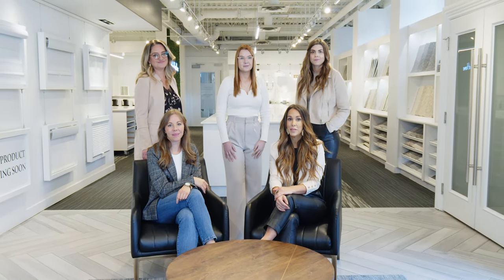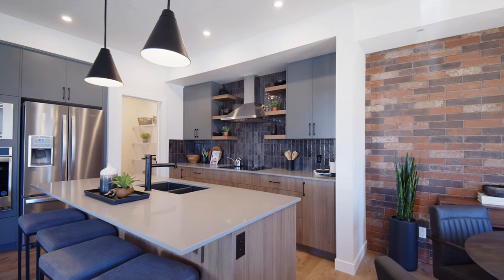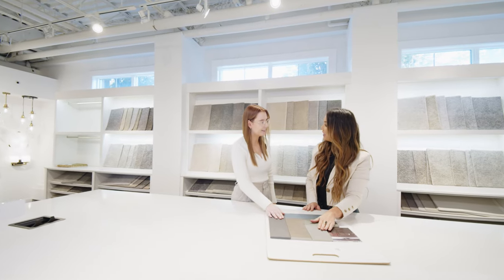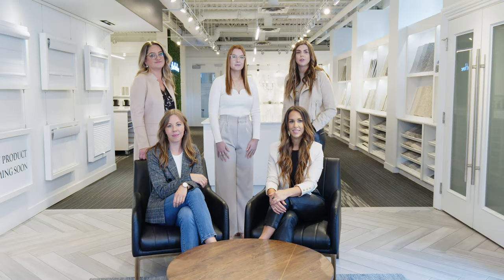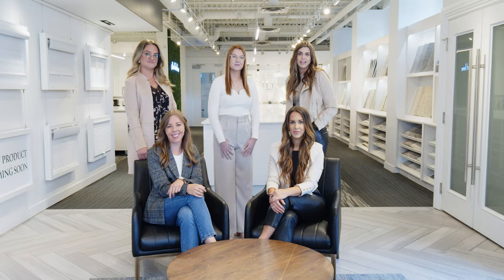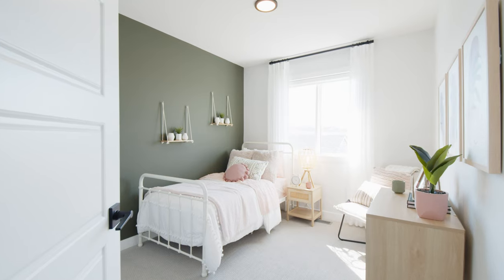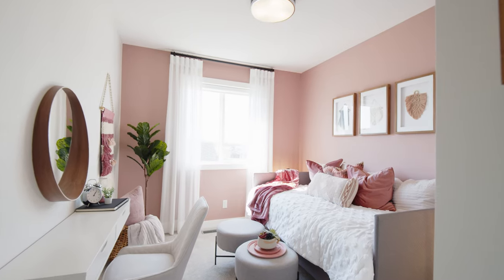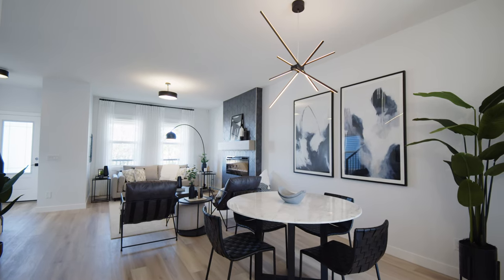Design Centre Tips & Tricks for the New Homeowner | Shane Homes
Congratulations on the purchase of your new Shane Homes! To help you prepare for your selection process, watch this video!

For over four decades, Shane Homes has been serving the Calgary region with so much more than quality constructed homes. Throughout your home building journey, you will have a dedicated team to help you through the entire process, from Shane’s long term experienced sales team and professional interior designers to their dedicated project managers and home care service team, they are with you every step of the way. Shane Homes – the better way to build.